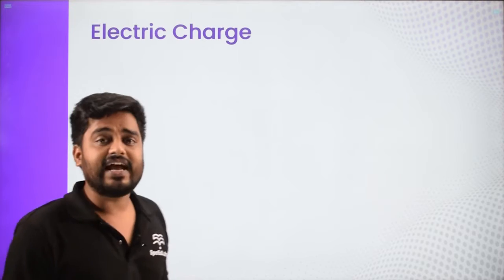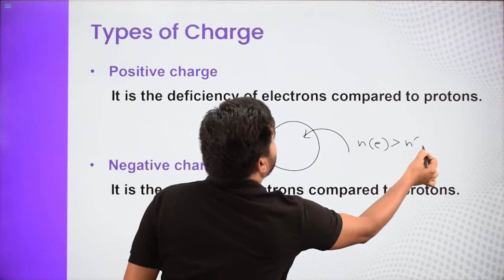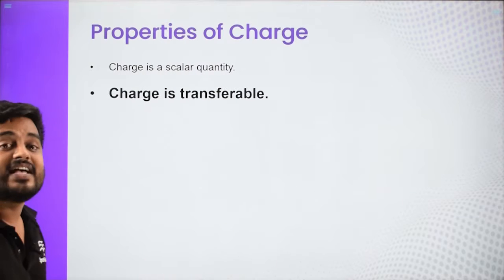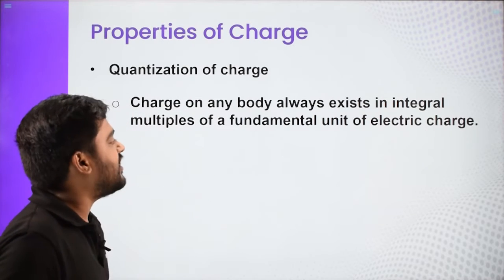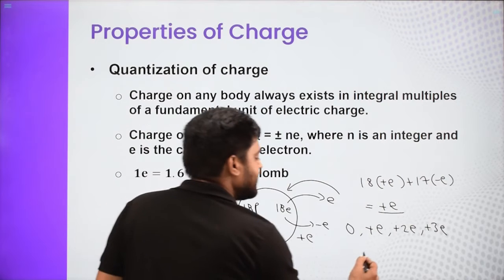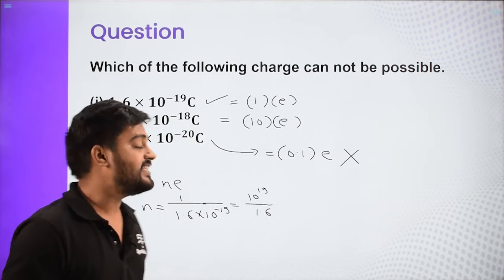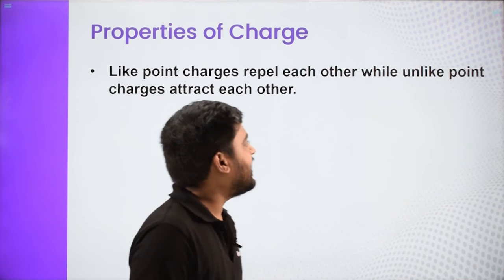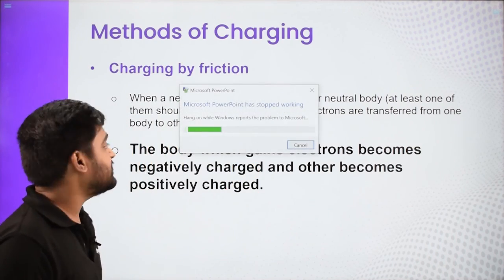Electrostatics Electric Charge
In the chapter “Electric Charges and Fields” of CBSE Class 12 Physics, you will get introduced to Electrostatics and also Electric Charge with discussion on its properties.